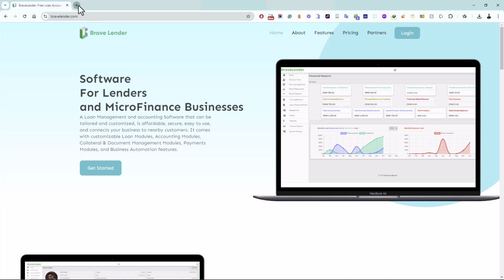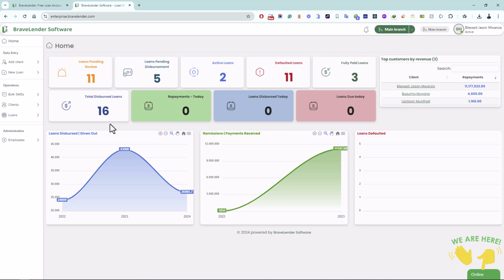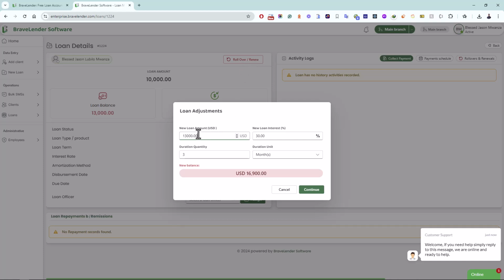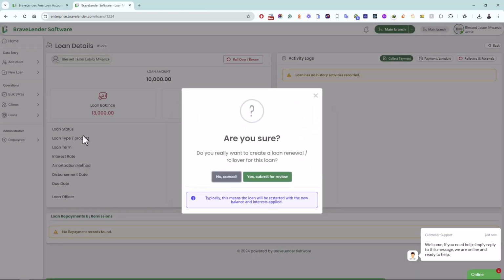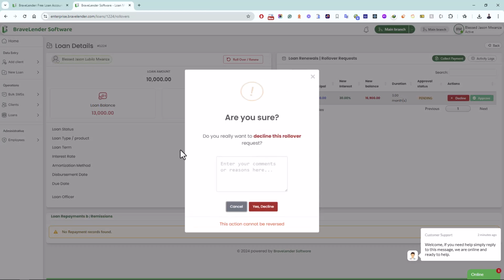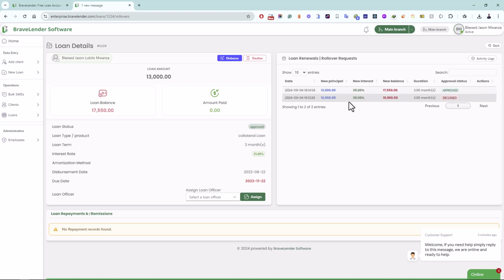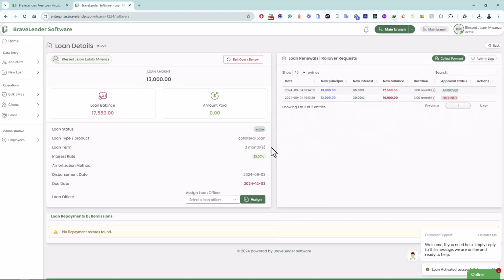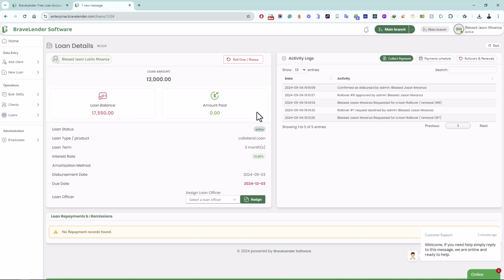Loan Renewal & Rollover feature: Essential Tips for Microfinance & Lending Business Success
In the fast-paced world of microfinance and lending, staying ahead means mastering key features that enhance your business's efficiency and customer satisfaction. In this video, we dive into the Loan Renewal & Rollover feature on the BraveLender Software, a game-changer for any microfinance or lending institution.

Discover how this powerful tool can streamline your loan management processes, making it easier to renew and rollover loans with just a few clicks. Whether you're managing multiple client accounts or looking to scale your operations, understanding how to effectively use this feature can save you time and reduce errors.

We'll show you why so many businesses trust BraveLender Software to handle these complex tasks seamlessly. With its intuitive interface and advanced functionalities, BraveLender empowers you to manage loan renewals and rollovers efficiently, giving you the edge in a competitive market.

Watch this tutorial to learn essential tips and tricks that will not only improve your workflow but also help your business grow. If you're looking to enhance your lending operations, this video is for you. Don’t miss out on mastering this critical feature that can drive your business success!